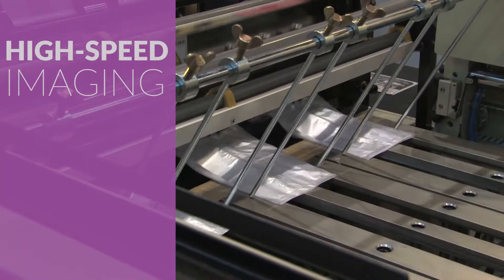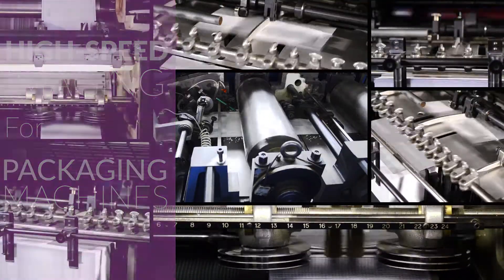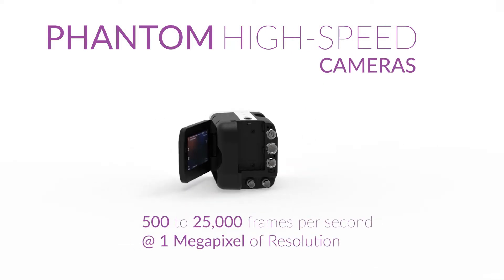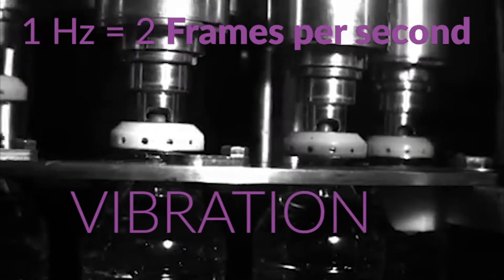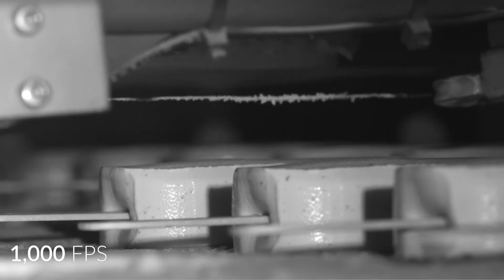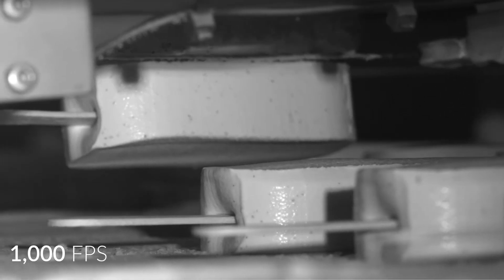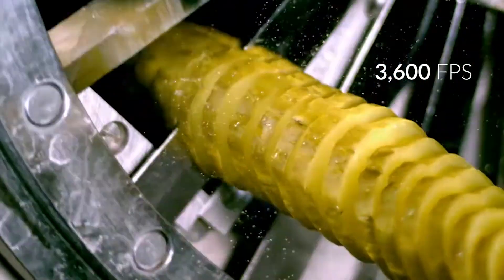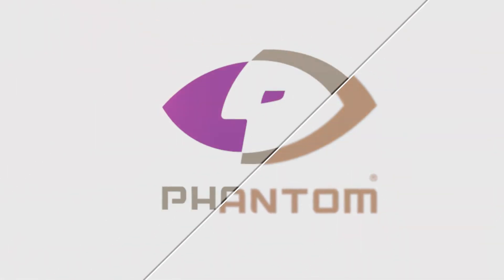Phantom Cameras for High-Speed Packaging Analysis and Production Lines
With so many fast-moving parts, flaws in production lines and packaging machinery can be difficult to identify and troubleshoot.  Phantom High-Speed Cameras offer high-speed, slow-motion capture with clarity of image in a variety of configurations to match your applications.